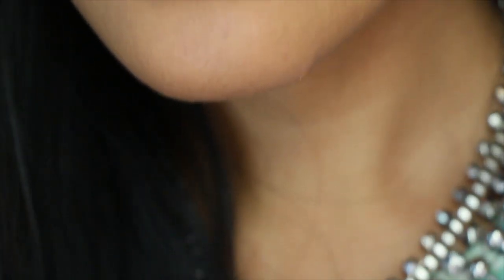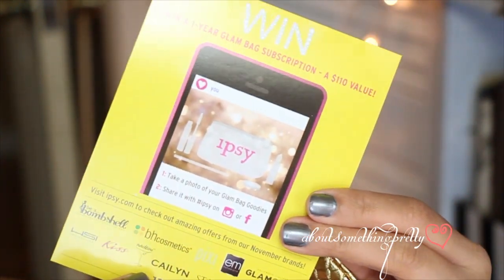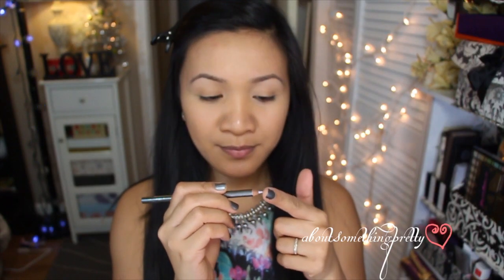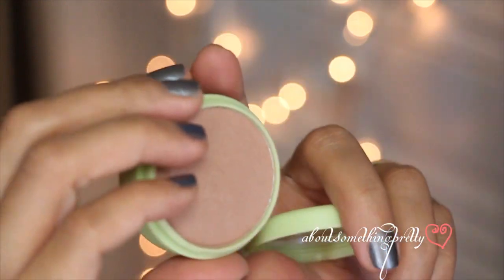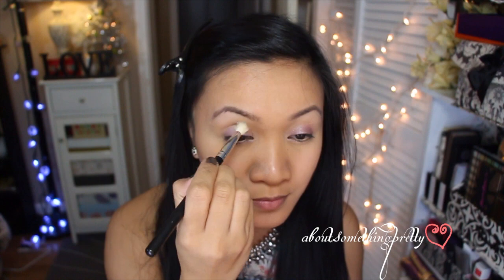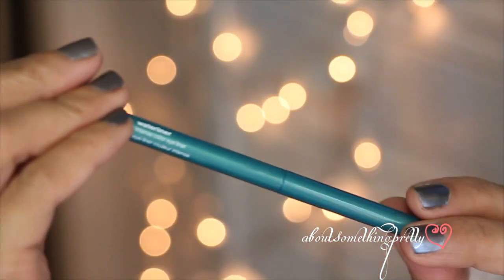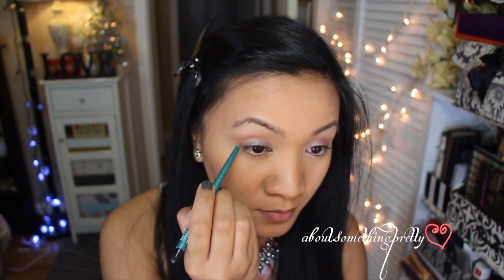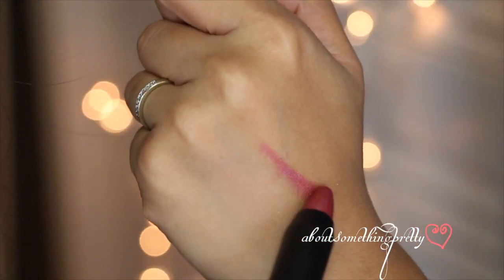Katy Perry Roar Inspired Look November Ipsy 2013| AboutSomethingPretty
FTC: Everything bought with my own mooola :) All opinions are my own.